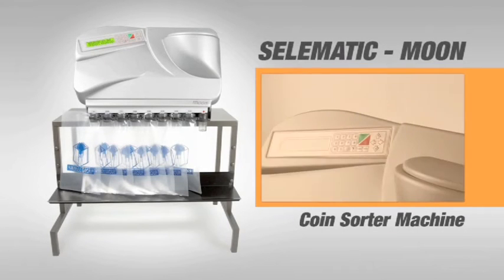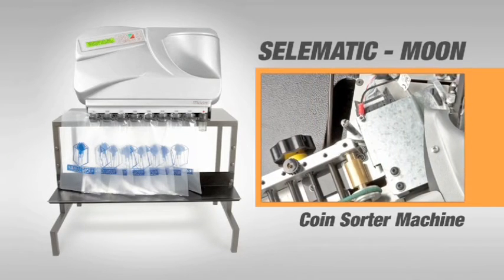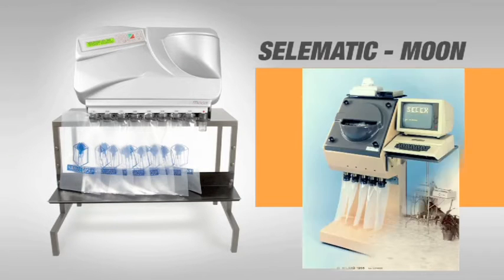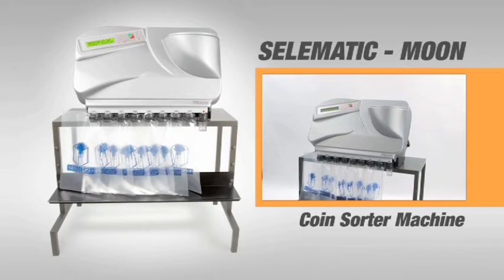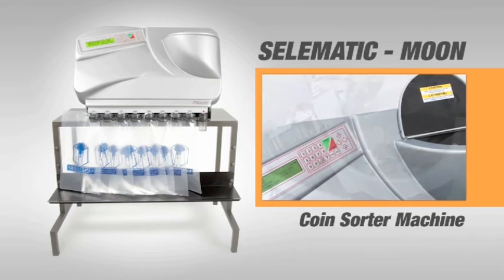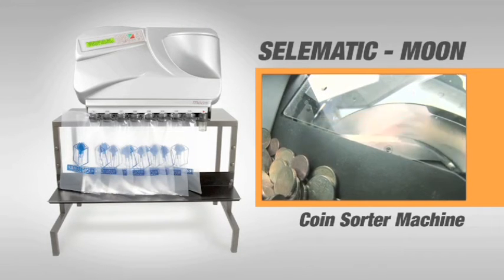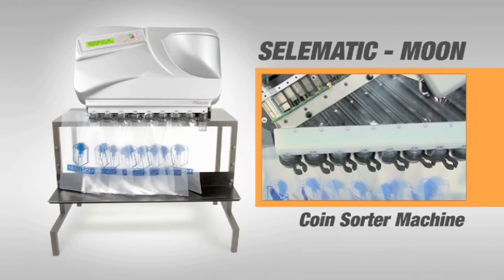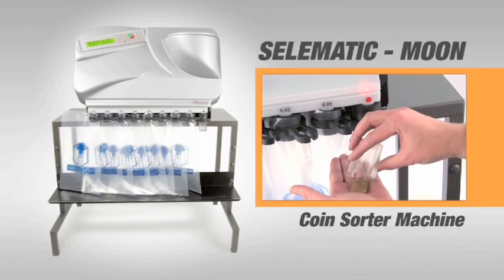UNIONGROUP MOON ENG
High capacity coin sorter machine. High speed coin counter up to 2.500 coin per minute.